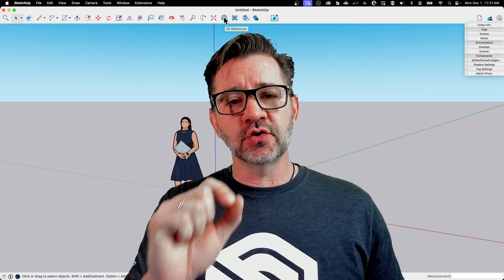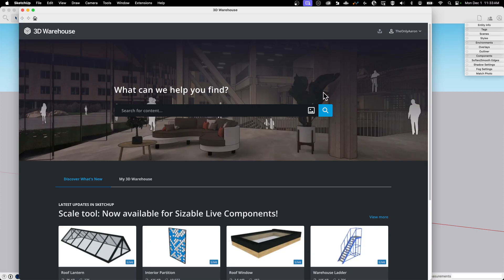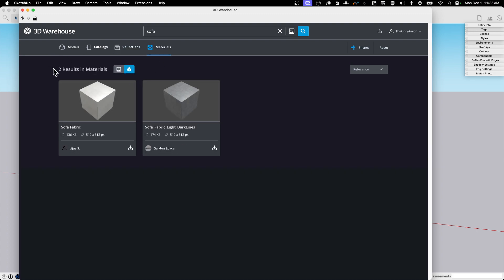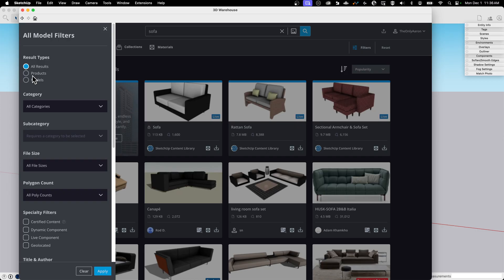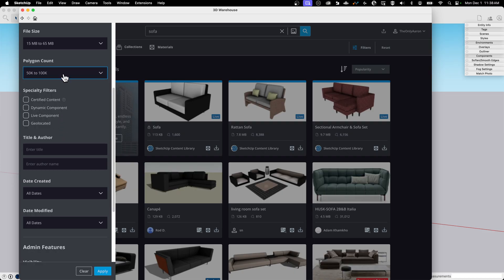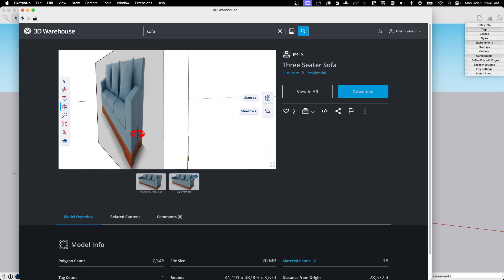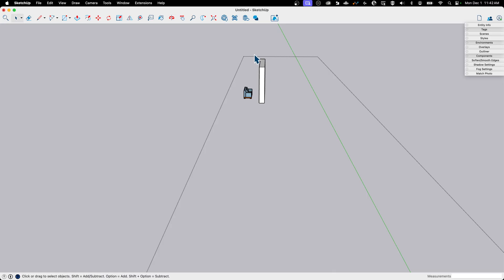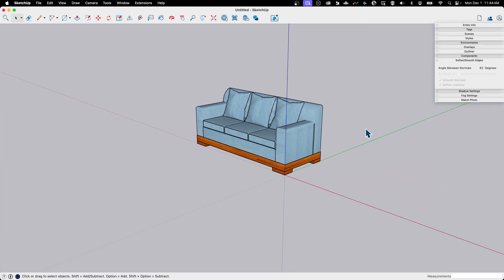3D Warehouse hack: Find the Gems Fast 💎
Aaron has felt like he was wandering through a dark forest when he went up on 3D Warehouse. Fortunately, he found a great way to sort through the enormity of the warehouse and get a hold of the perfect model for his needs, and he is here to share those tips with you!